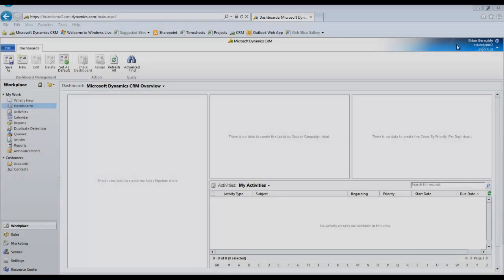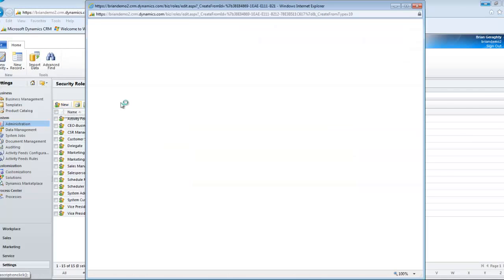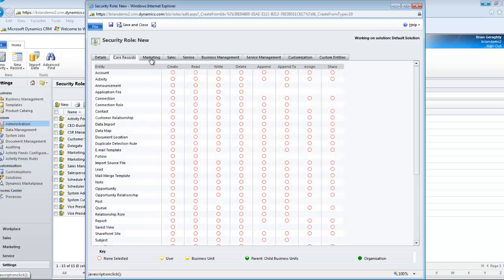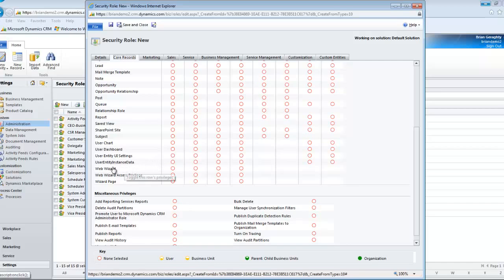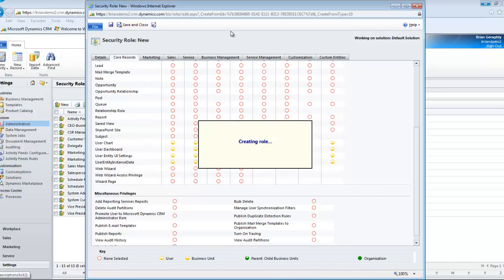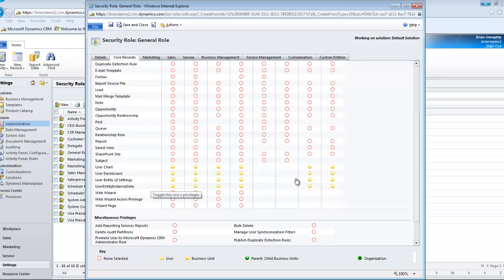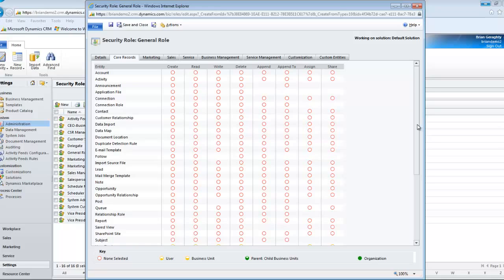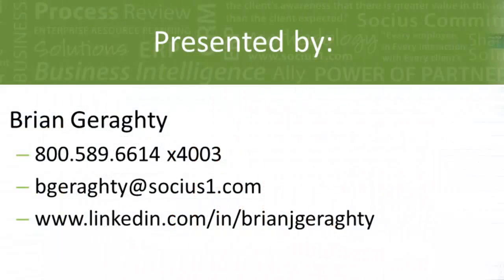How to Create a General Role for a Dynamics CRM User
- Learn how to set up a general user role with the lowest possible security settings in Microsoft Dynamics CRM.